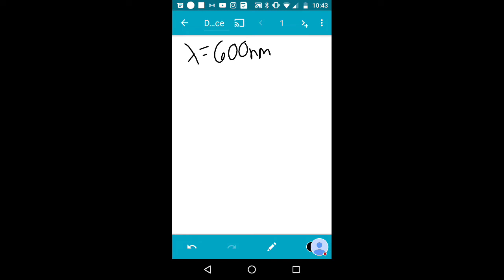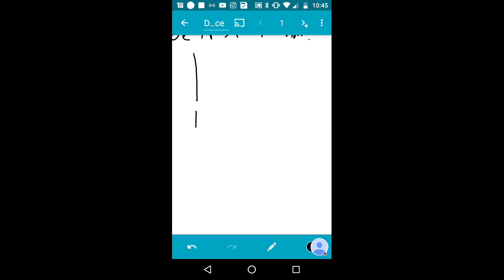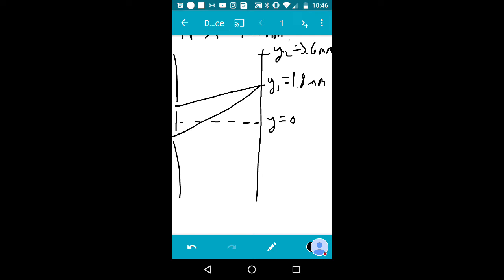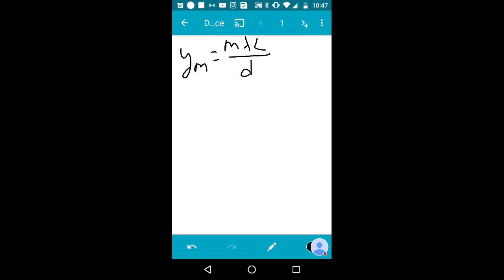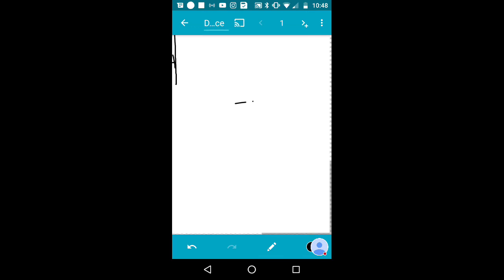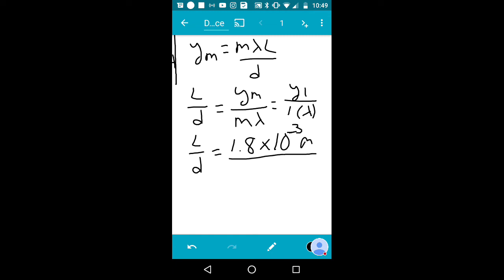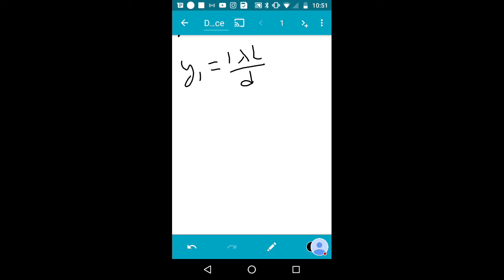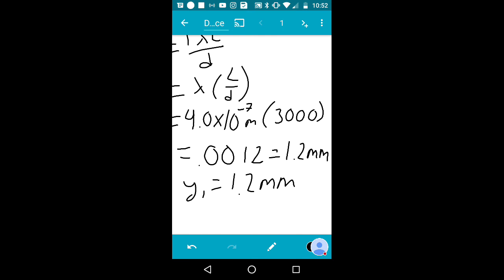Double Slit Interference Problem Solution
Watch me play Squid!